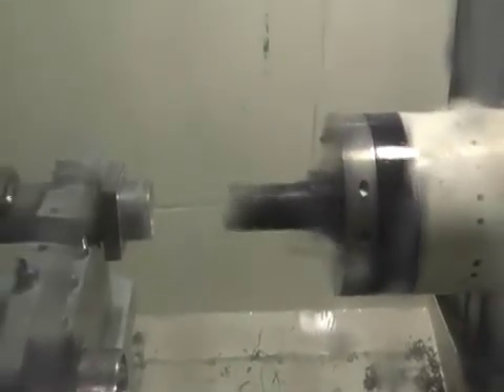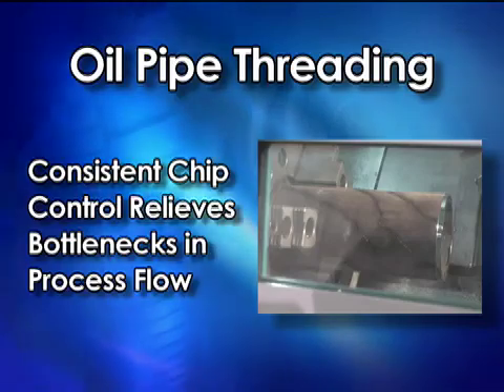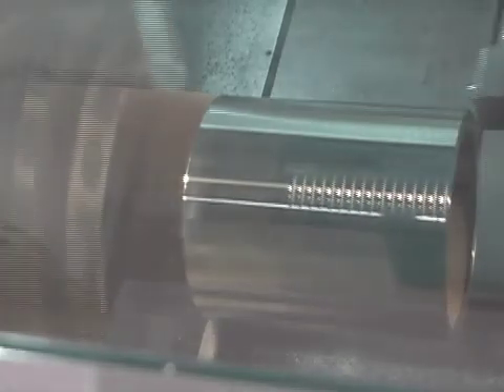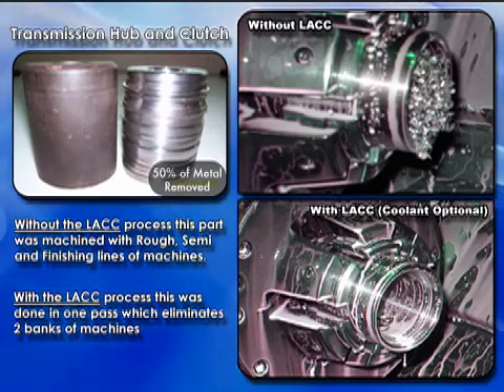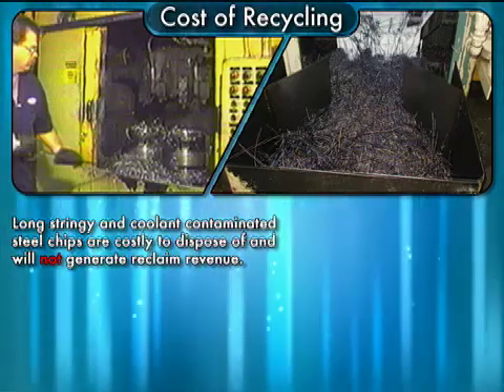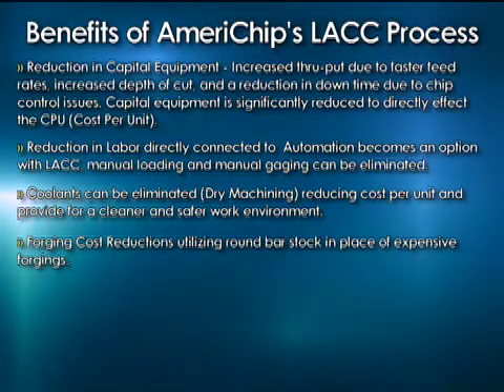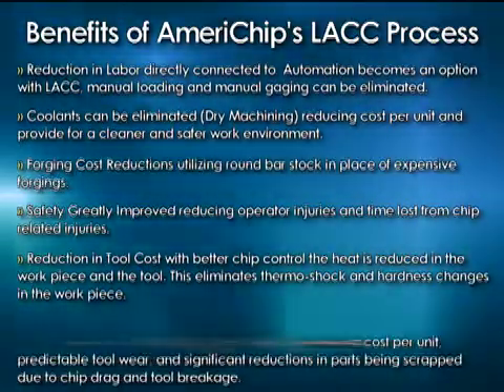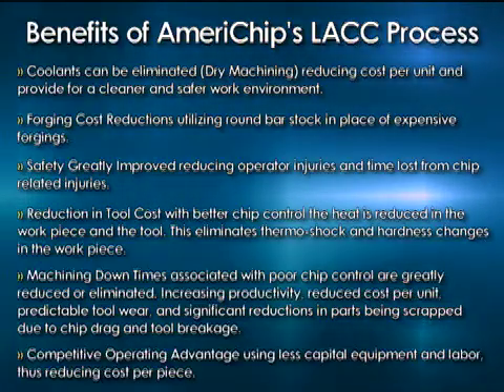AmeriChip International LACC Process Pt.2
From AmeriChip International, Inc., this presentation shows how the LACC (Laser Assisted Chip Control) technology works, and discusses the various benefits to machining using the LACC process. Total Runtime : 22m. Part 2 of 3.